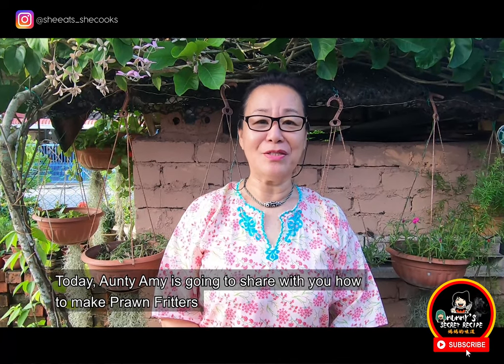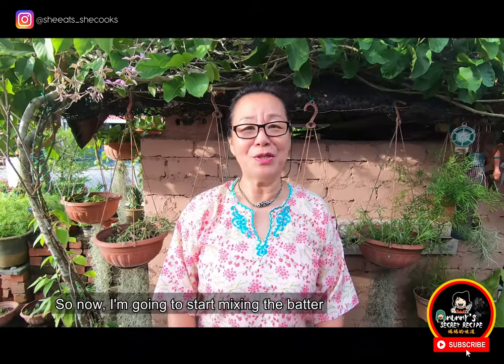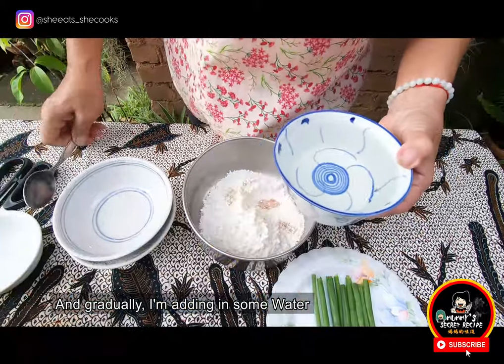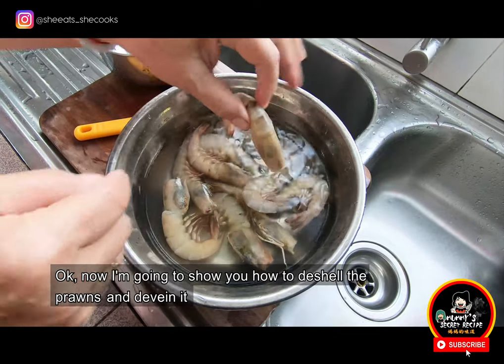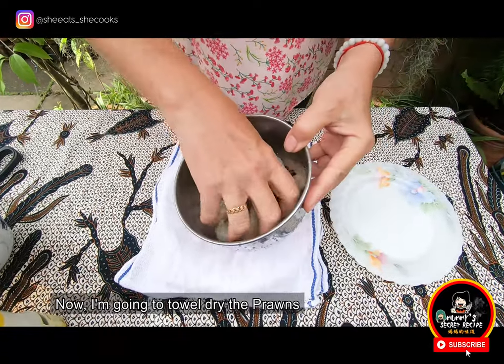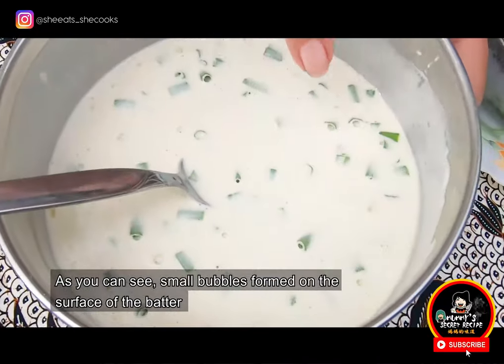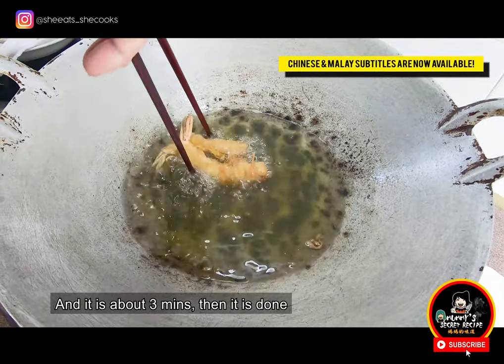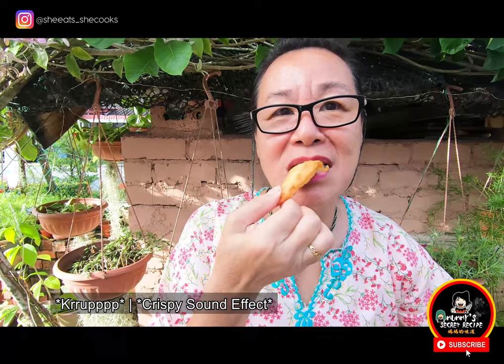Chinese Crispy Prawn Fritters Malaysian Style 酥脆炸虾球 | Mummy's Secret Recipe 妈妈的味道 EP51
Ingredients
10 pcs of Fresh Sea Prawns
1 stalk of Spring Onion
1 Bowl of Rice Flour & 3 Bowl of Plain flour (Ratio of 1:3)
1 tsp of Salt
1 tsp of Baking Powder
A Dash White Pepper
Some Water
Cooking Oil (Sufficient for frying)

We have more fun and interesting recipes coming up!